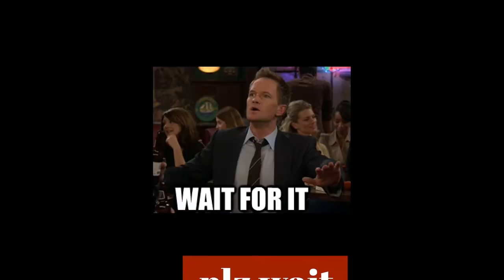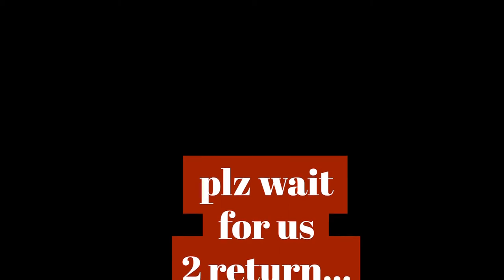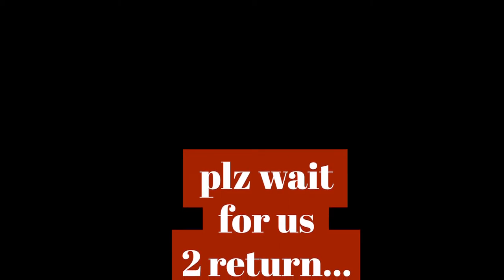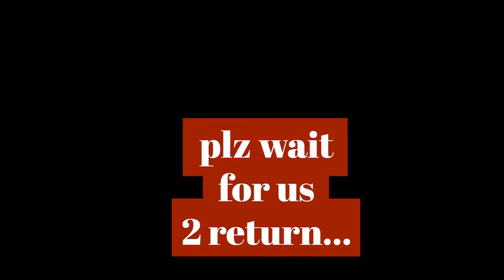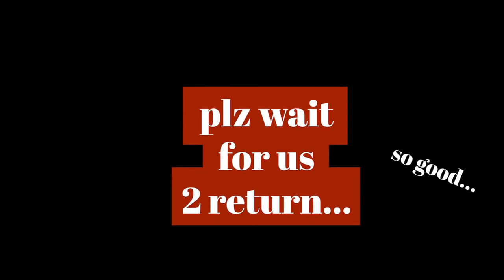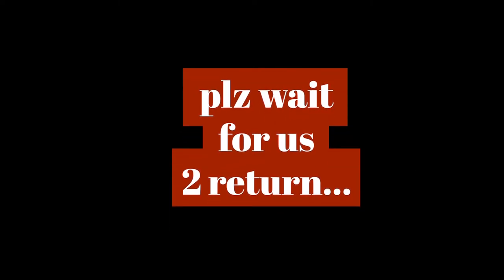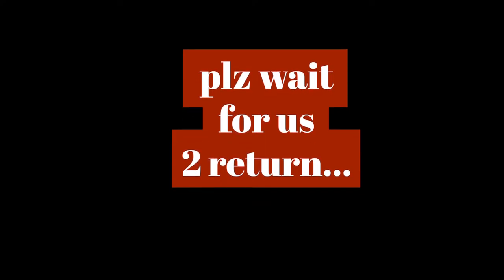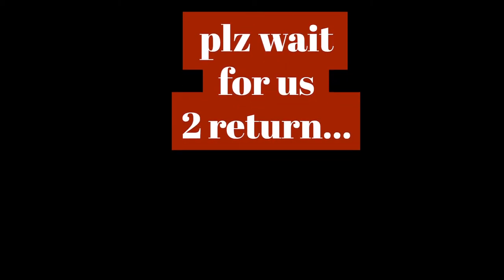videover IS returning !!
is it slightly off-center...?

videover socials !